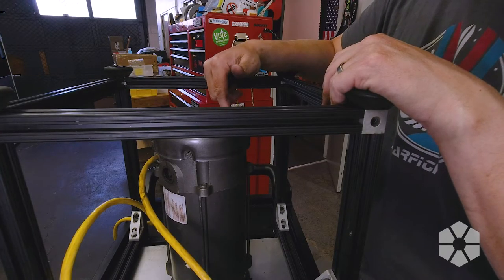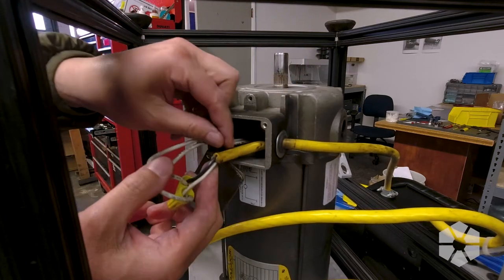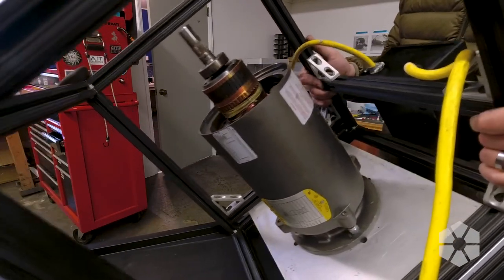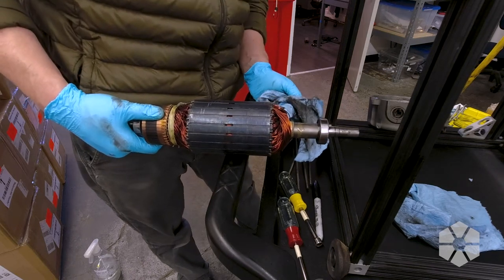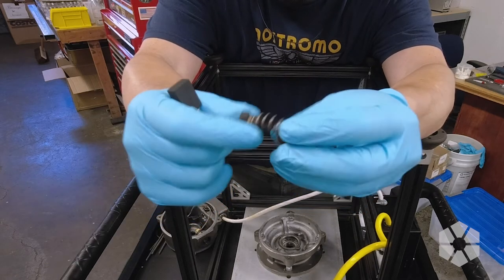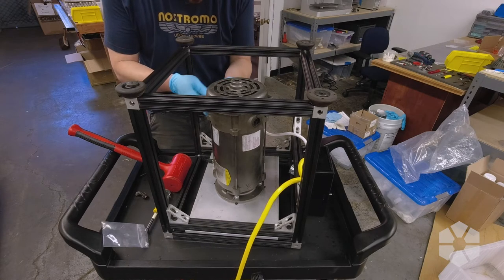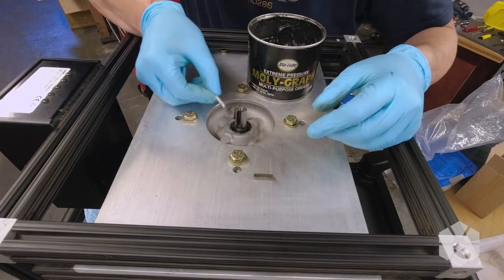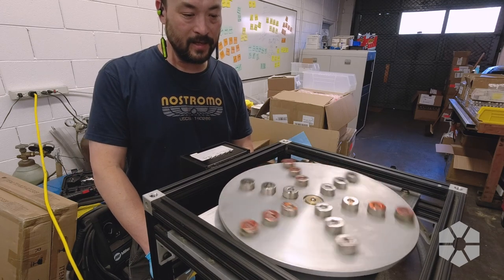MRO Mondays: How to Fix a Magnetic Finisher (Part 2)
The highly-anticipated conclusion! Does Jason fix his magnetic finisher or will he need to go in for shoulder surgery? Will cleaning the commutator solve the world's problems? Thanks for stopping by and sticking with it. (Note: this magnetic finisher is homemade, assembled by me from parts.)